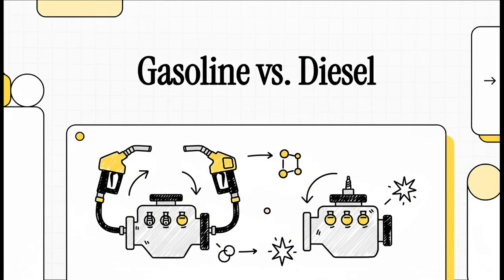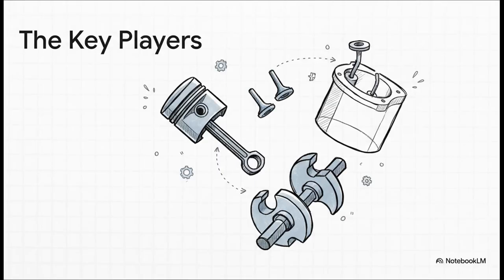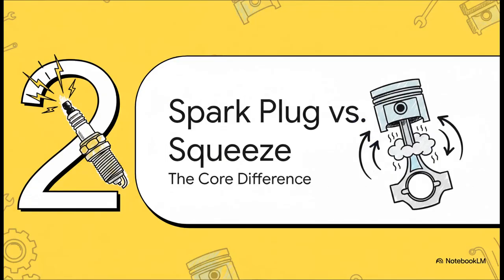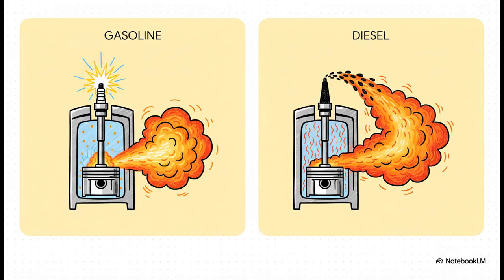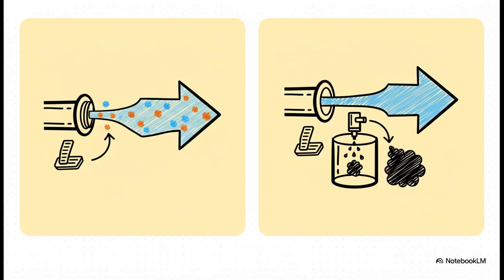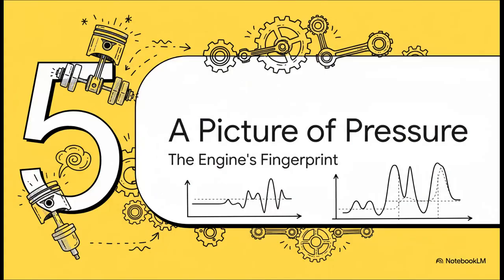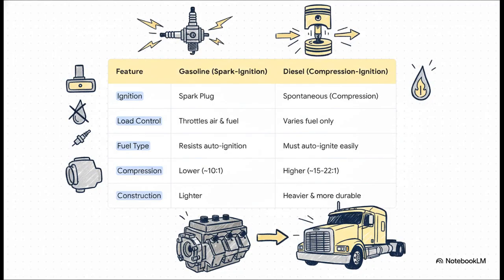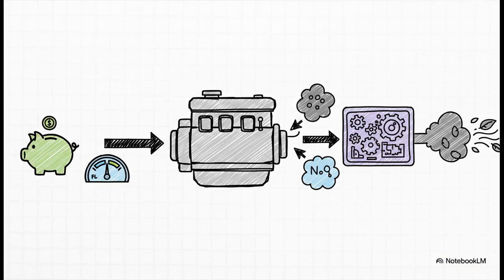Spark ignition vs Compression ignition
Gasoline or diesel—same pumps, totally different worlds. What actually happens inside the engine that makes mixing them a disaster?